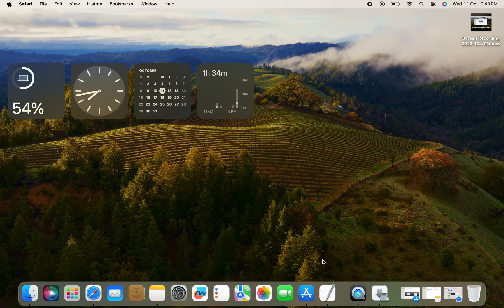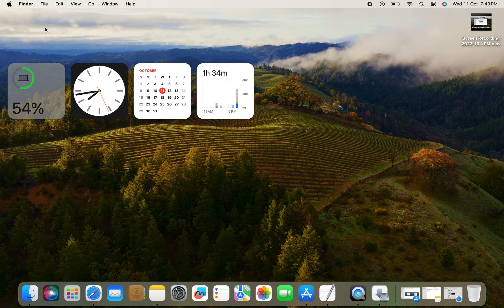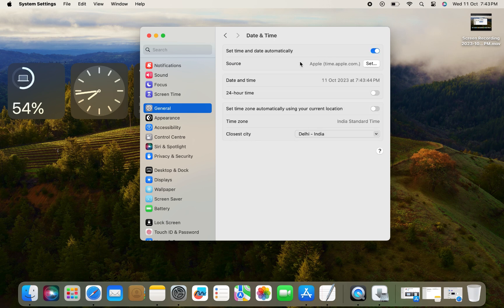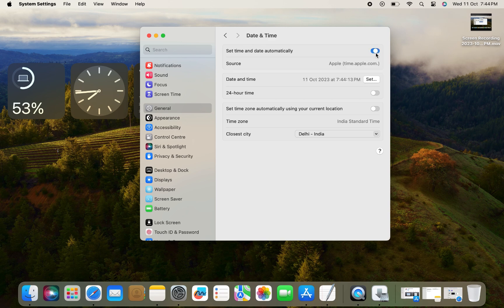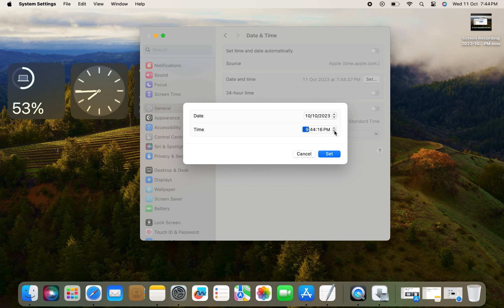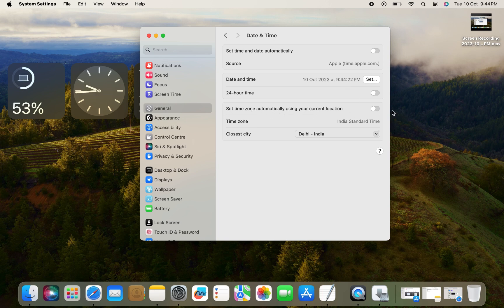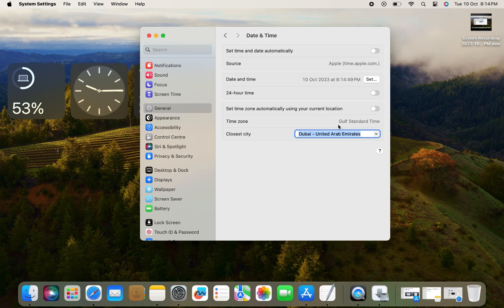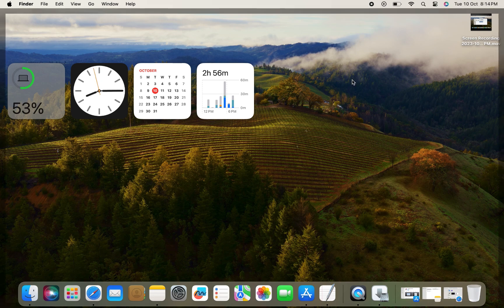How to Change Date and Time on MacBook | macOS Sonoma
Today's Video You Will Learn How to Set Date and Time and Time Zone on MacBook Pro/Air in macOS Sonoma.